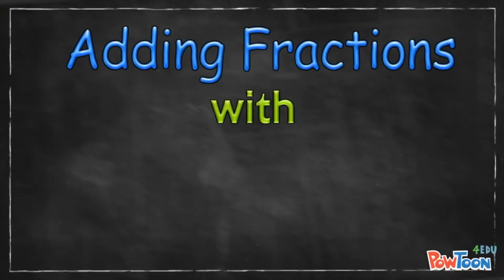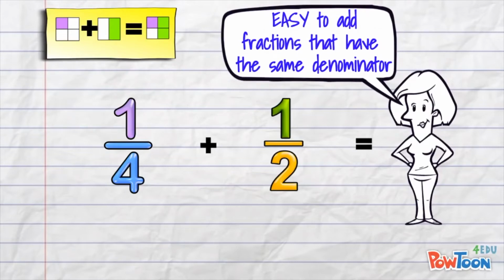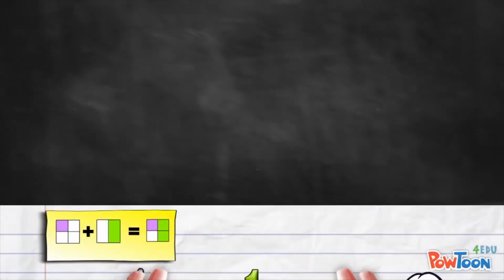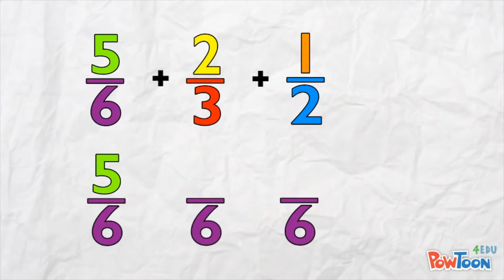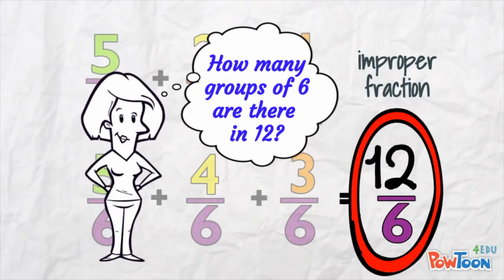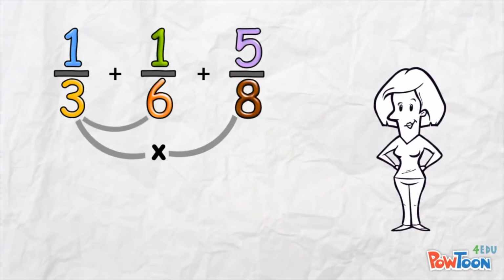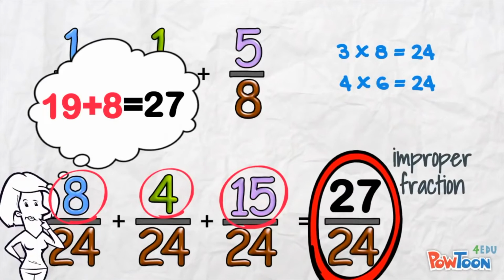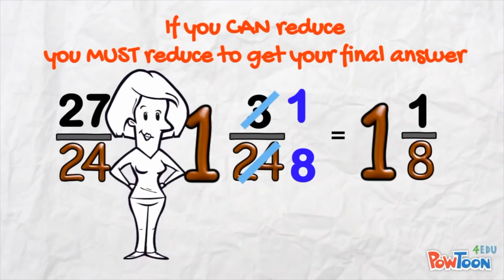Value Integration Learning with Subject (Confidence - Maths) By Dr. Vijayam Ravi (English)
Check the denominators of the fractions.
Make the denominators of the fractions same, by finding the LCM of denominators and rationalising them.
Add the numerators of the fractions, keeping the denominator common.
Simplify the fraction to get final sum.